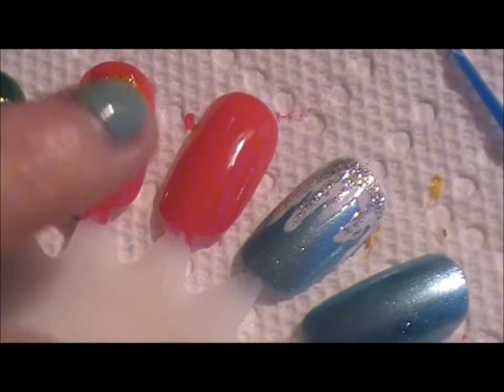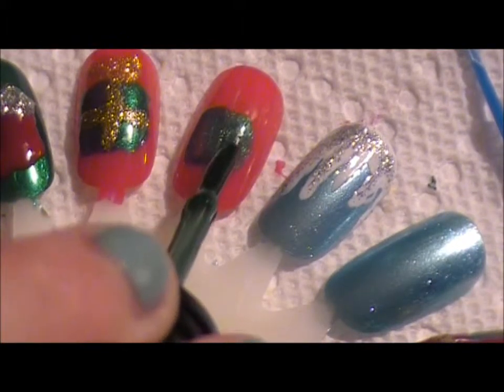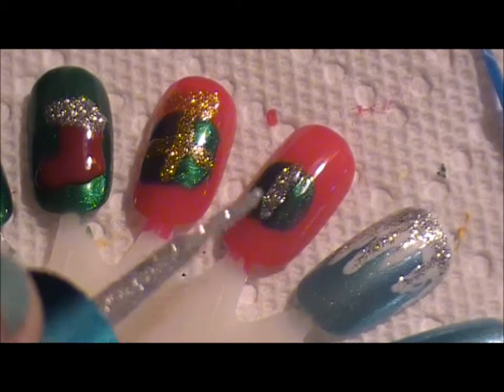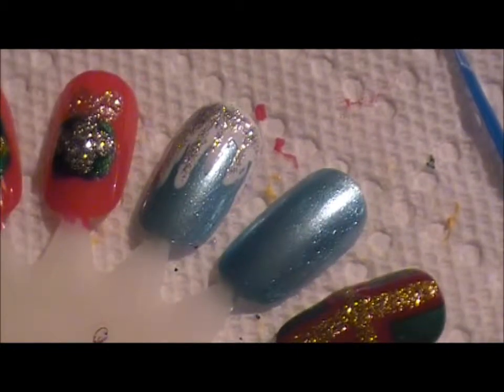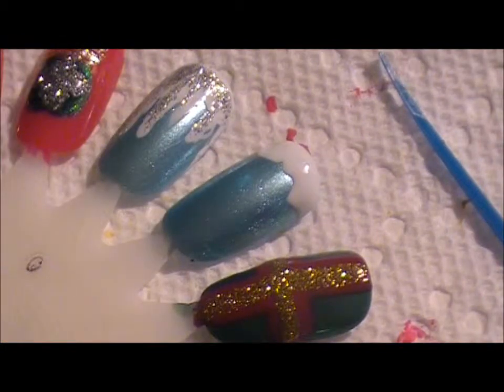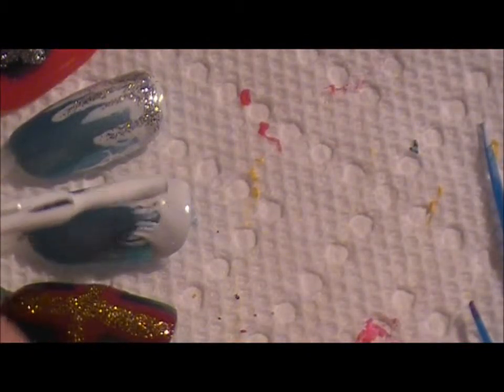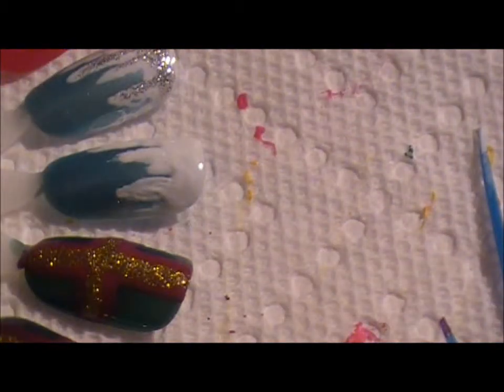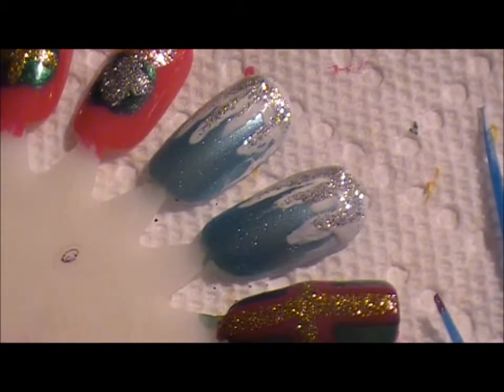Small Present and Icecicle Nail Design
The last of the xmas nails. I may do like 2 more and then winter but we will see!